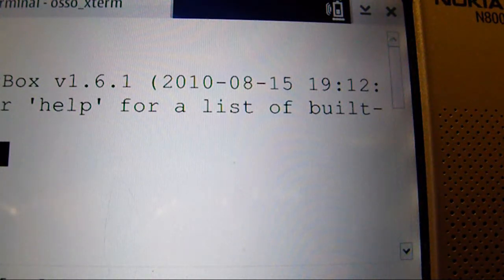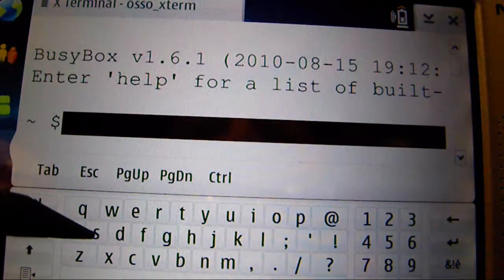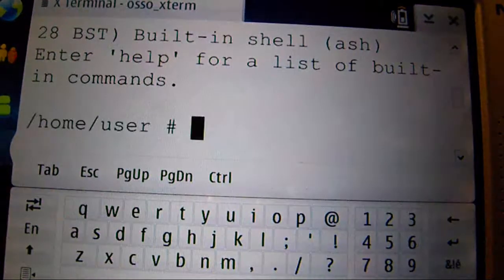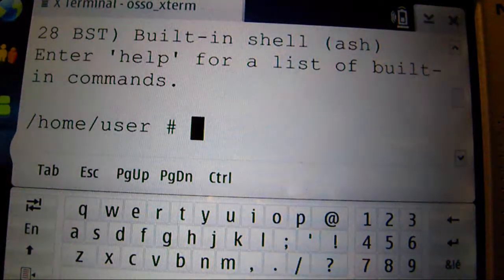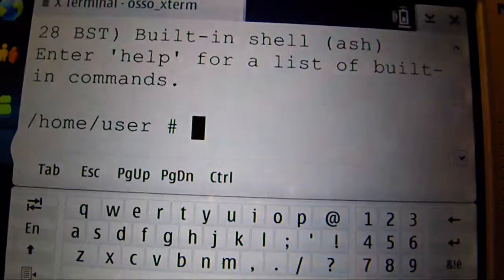n8x0 setup p8